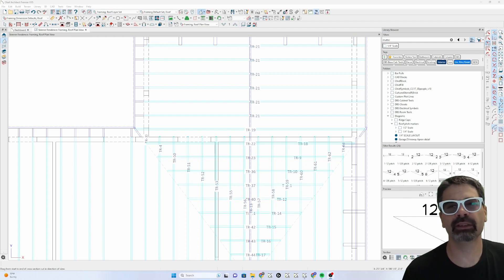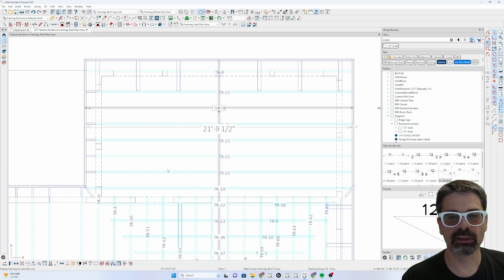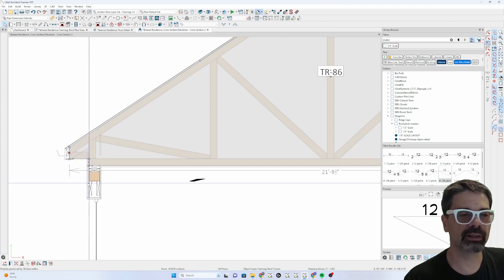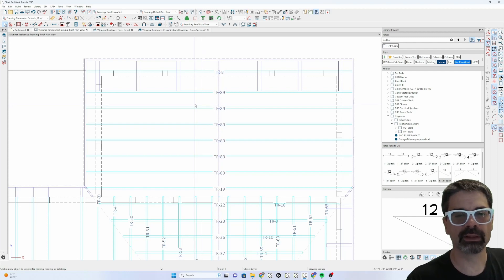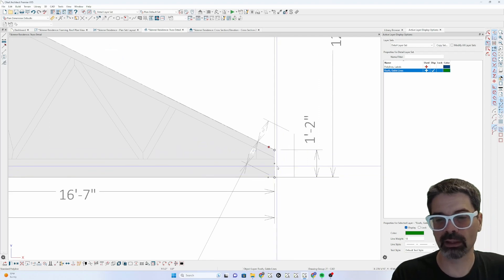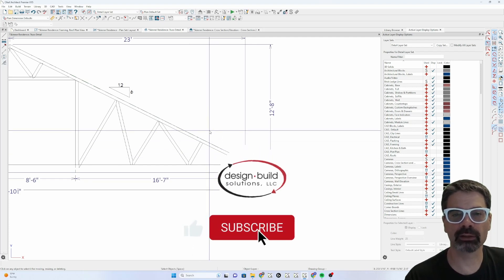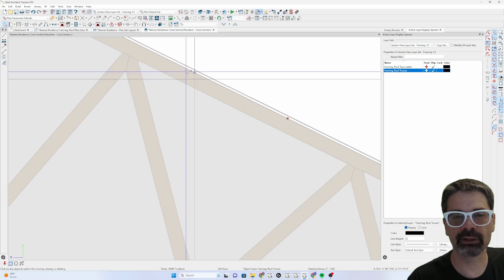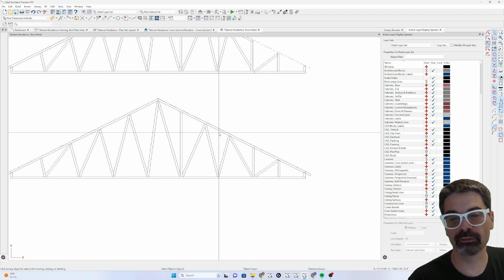Manual Truss Manipulation | Chief Architect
Working with automatic truss framing in Chief X15 now, I still find a couple instances where I need to manipulate the truss to show what I need to convey. Here are three options to manually modify trusses.

0:00 introduction
0:29 modify the truss using the truss envelope in section view
4:46 modify using the truss detail
6:51 alter the webs